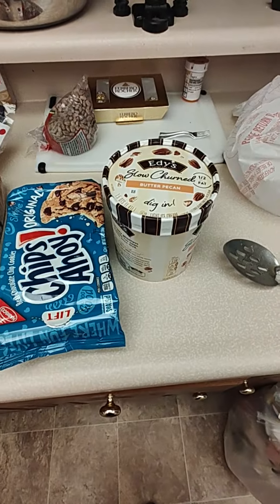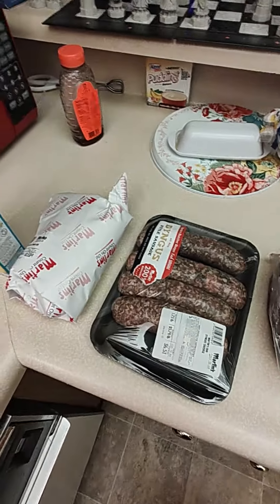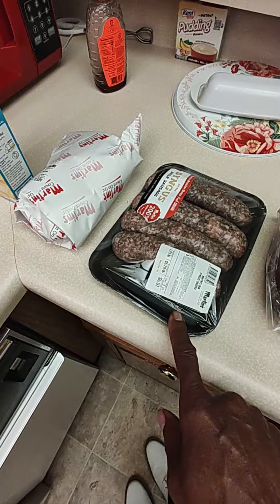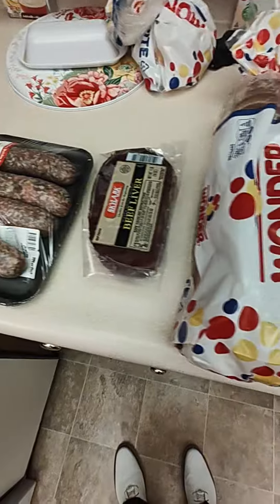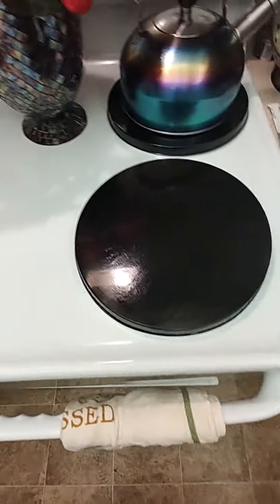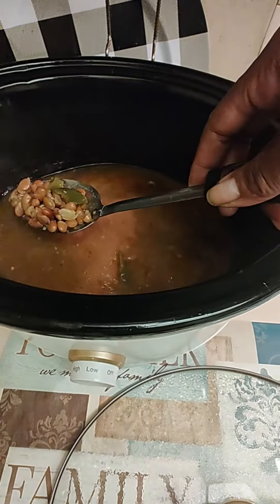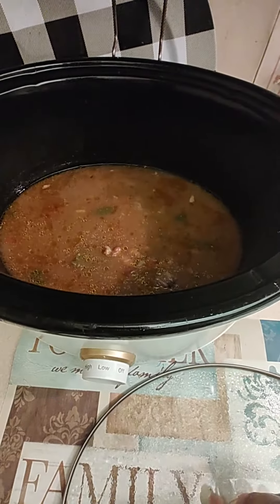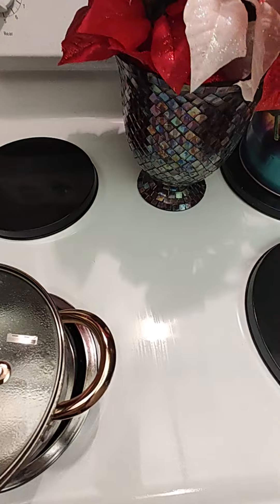I'm a go on a diet so I don't have to go to the grocery store lol